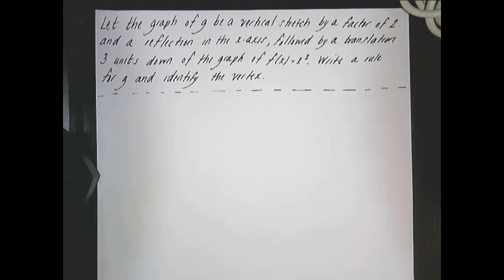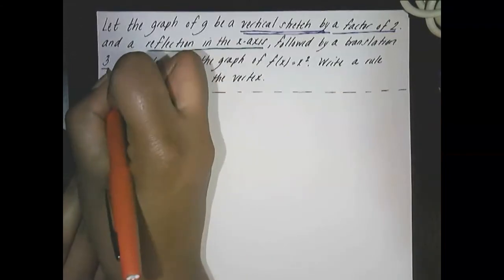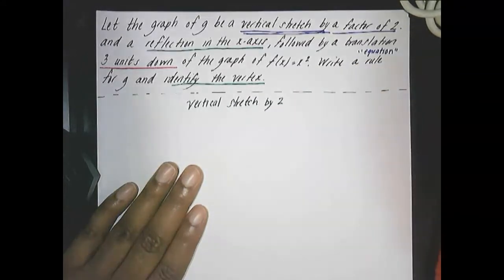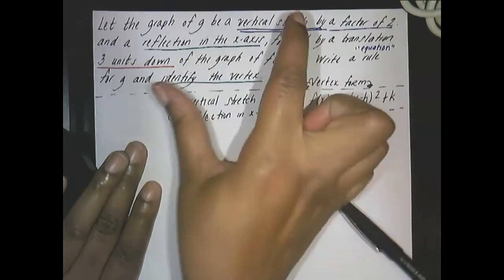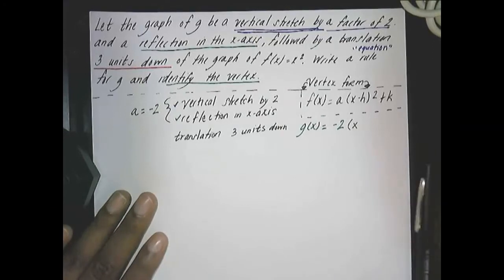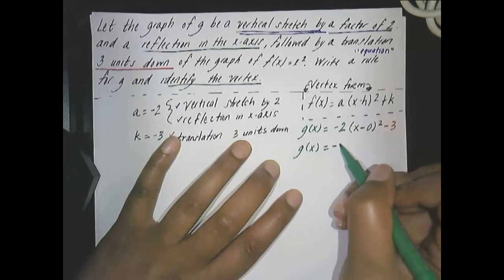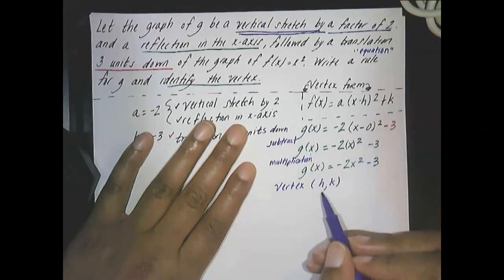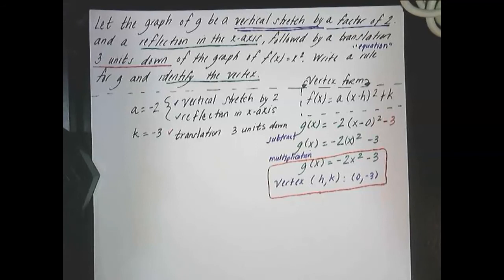11/30: Example 3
Creating a quadratic function based on a transformation